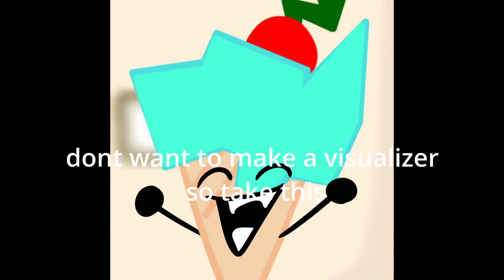BFSG TEASER: INTO THE OBJECTVERSE (READ DESC)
The Teaser of the first episode of BSFG.

Scene 4 and up are all pretty bad. Why? this IS NOT THE FINAL VERSION!

ALL ASSETS IN THIS VIDEO BELONG TO ME!